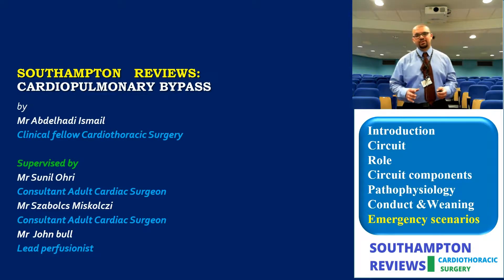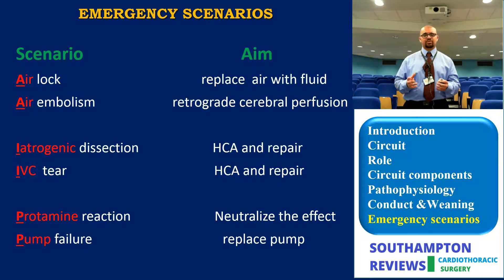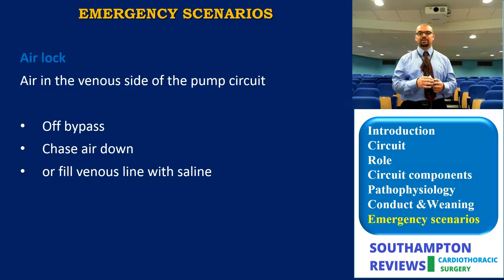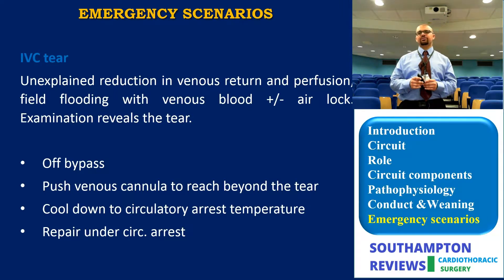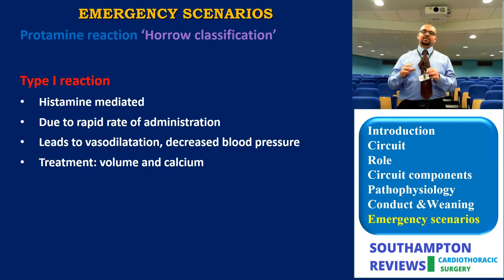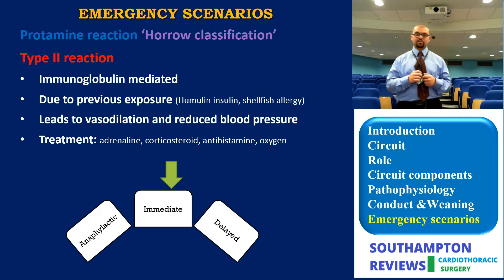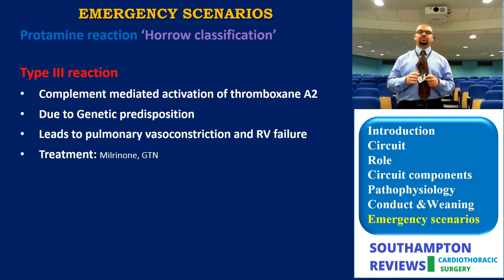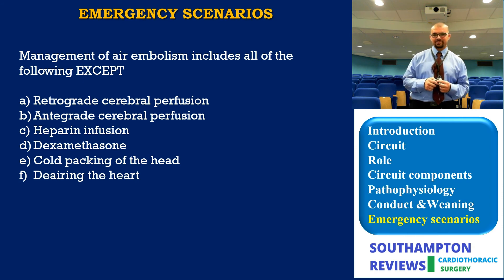CPB emergency scenarios